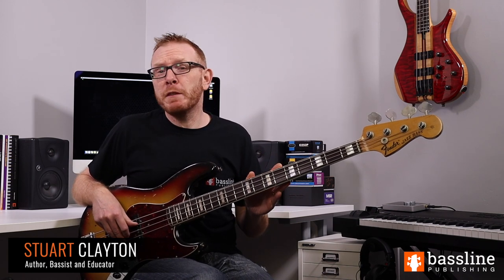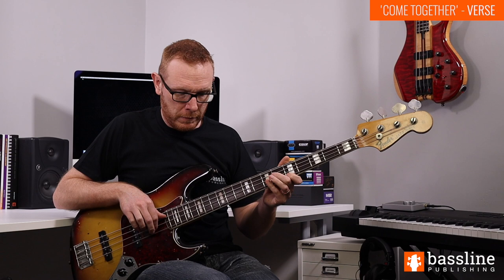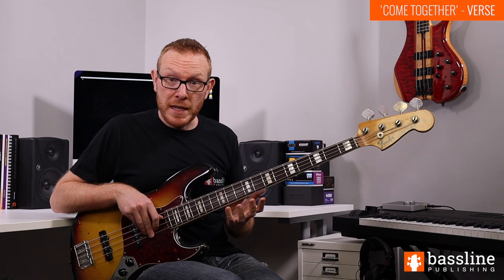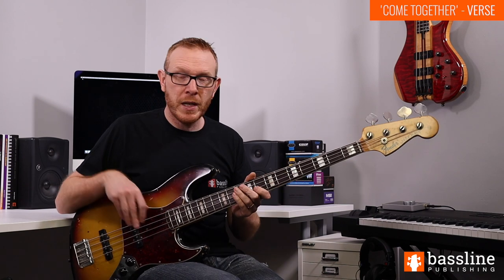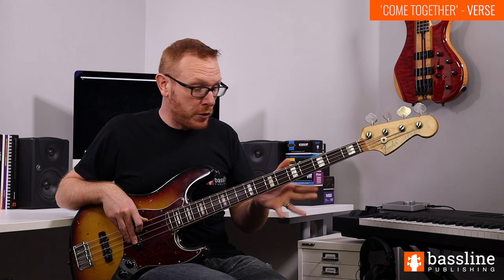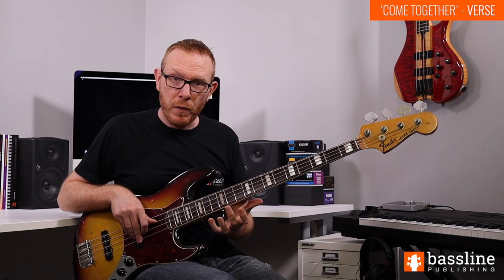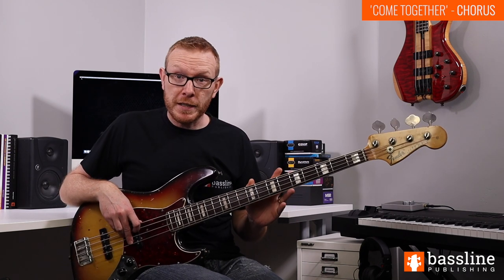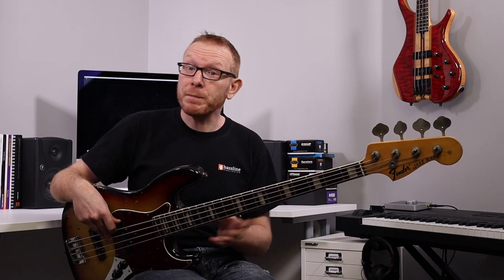The Beatles - 'Come Together' Full Song Tutorial for Bass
This guide also contains a full transcription of this song, as well as several other great basslines that are perfect for beginner/intermediate players.

In this lesson I'll be teaching you how to play Paul McCartney's bassline on the classic Beatles song 'Come Together'. This is a simple chord tone-based line, but it's great fun to play and it's perfect for anyone who's just getting started with the bass.

The backing track from this tutorial can be purchased from Karaoke Version

If you enjoyed this video, be sure to check out my full video course series over at Bassline Publishing. Accessible via subscription, there are hundreds of courses available on the site covering a HUGE Beginner Bass series, and Scales, Arpeggios and Modes courses. We also have an acclaimed range of technique courses, covering slap bass (beginner to advanced), tapping and plectrum techniques. PDF worksheets and backing tracks are available for each course.